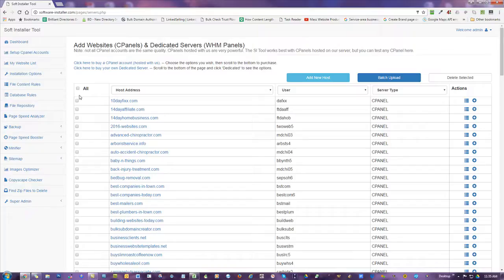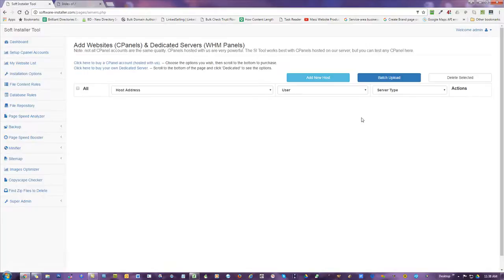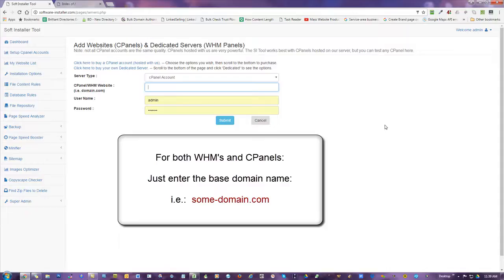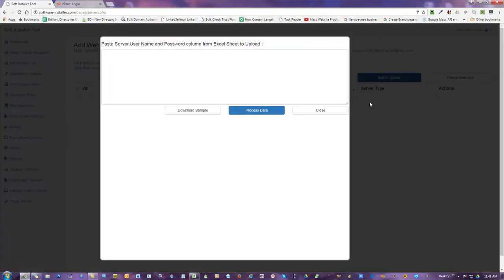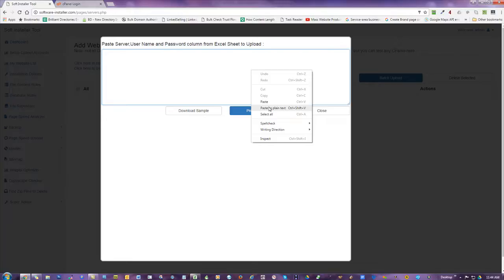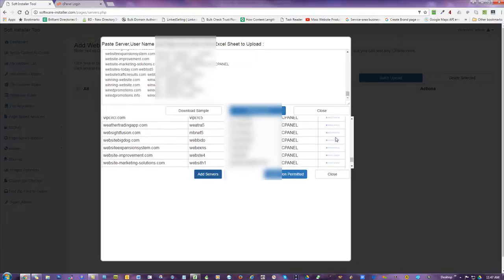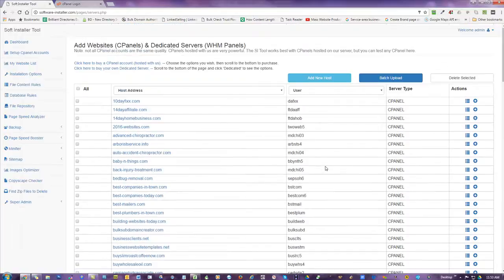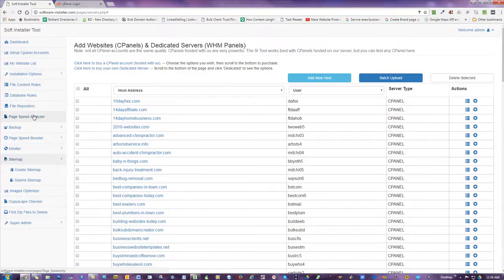Free SI Tool: How to Add CPanels to Your Website List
The SI Tool lets you tweak, change, improve your websites automatically... without having to go into the CPanels and do things manually. By adding CPanels to your instance, you have great control over those websites.